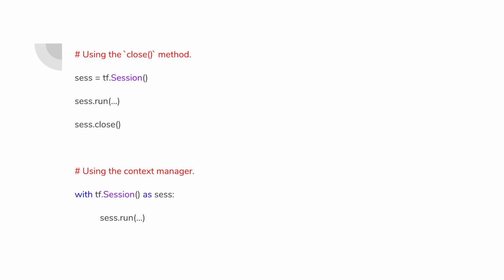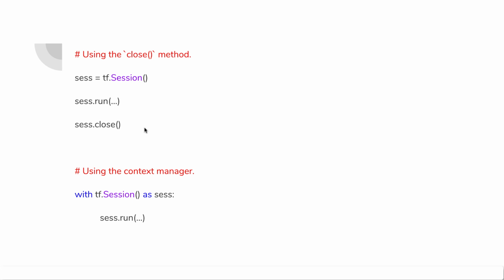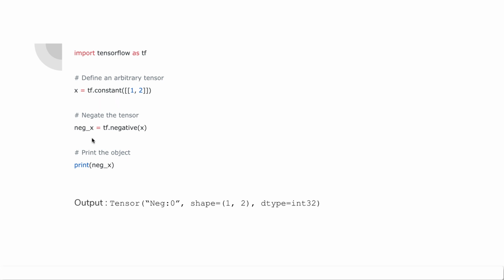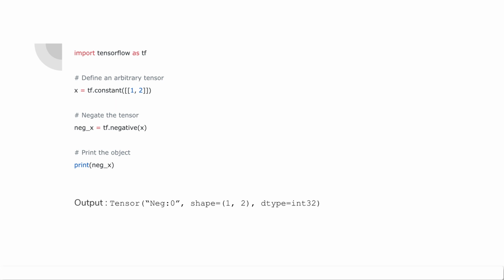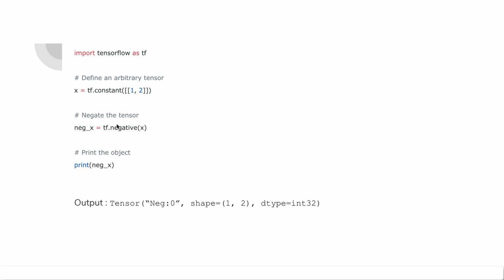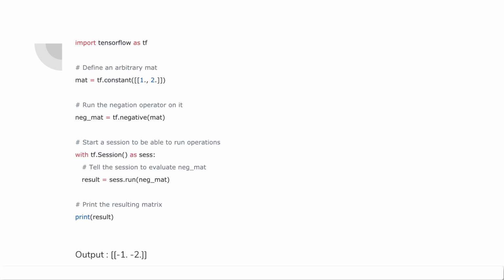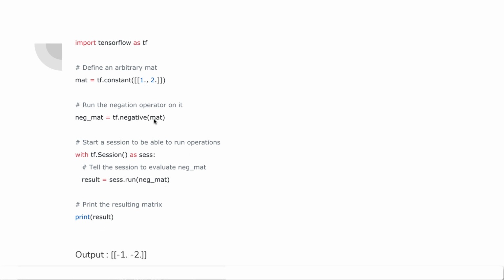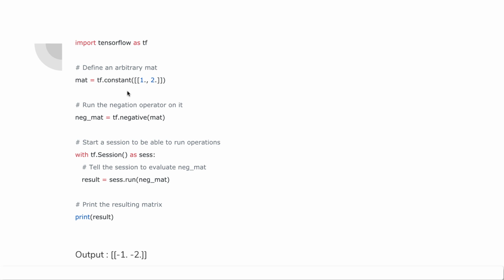Learn TensorFlow Sessions | Eduonix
In this quick video, you will learn about Tensorflow operators in session. In a session, the object encapsulates the environment in which objects are executed, and tensor objects are evaluated. So let's see how it works!